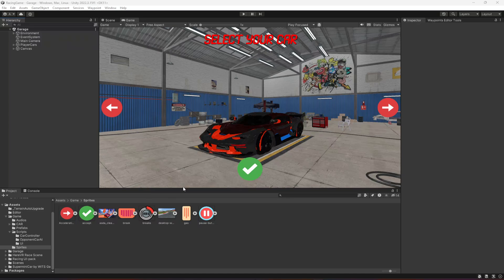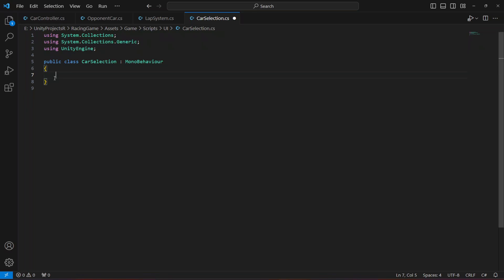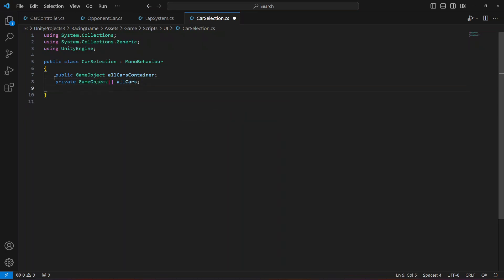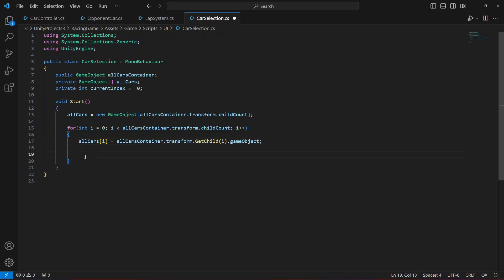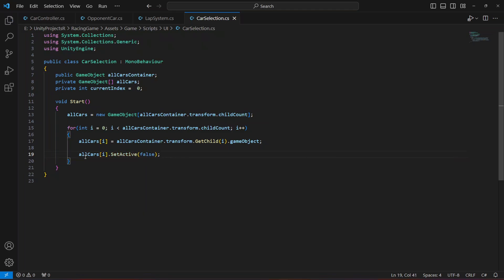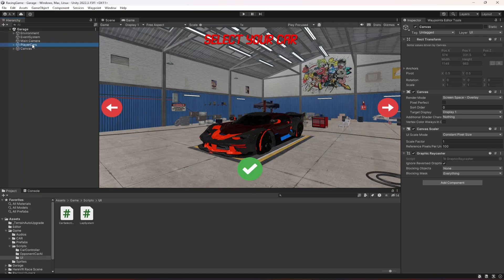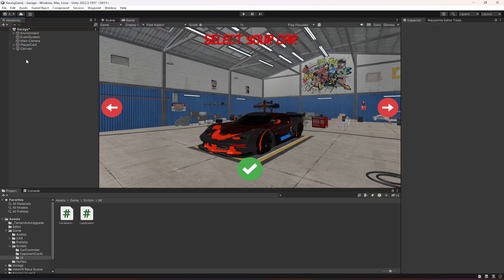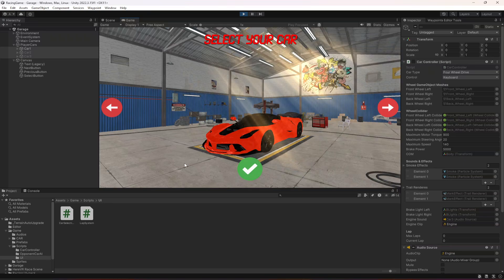Unity Select Car in Garage | Unity3d Mobile Game Development Tutorial | Car Racing Game